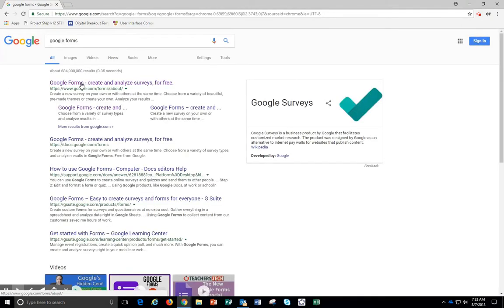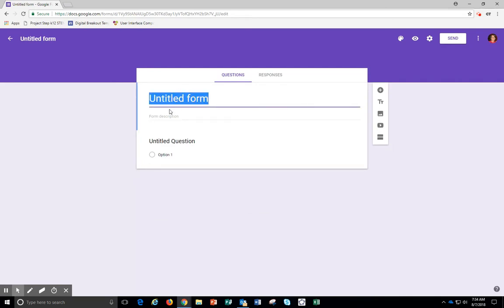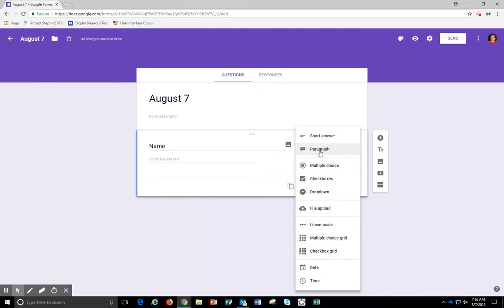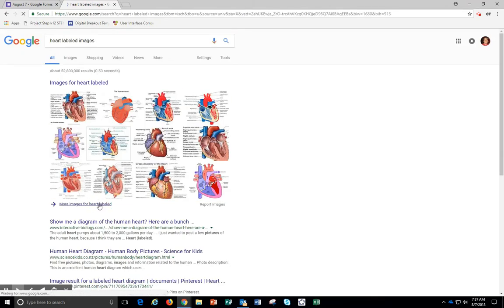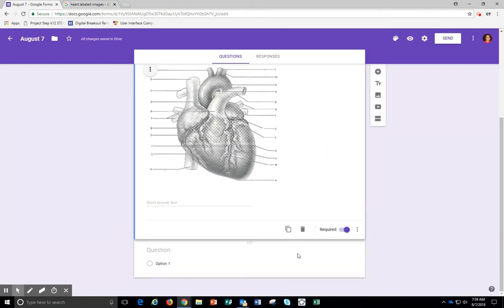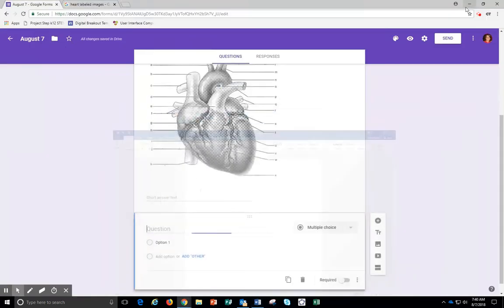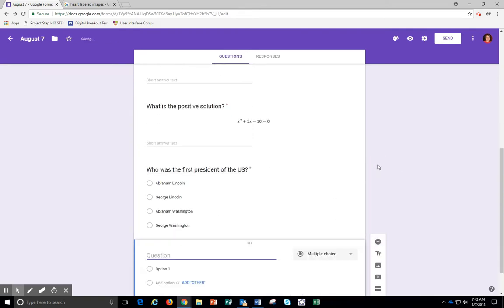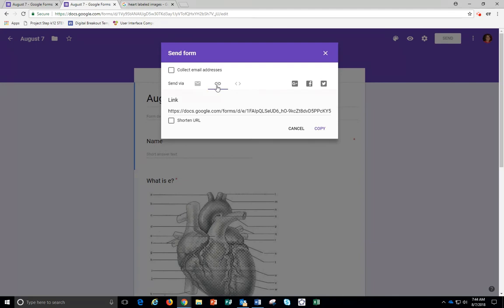Creating a Google Form.mp4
Basics on creating a Google Form...a part 1 video...to creating self-grading quizzes using Google Forms and Flubaroo